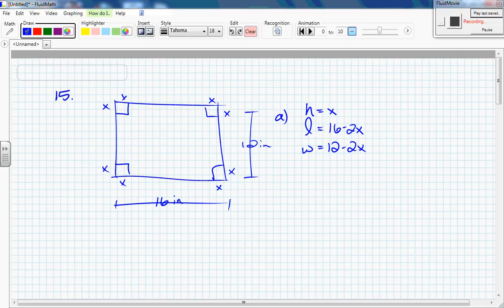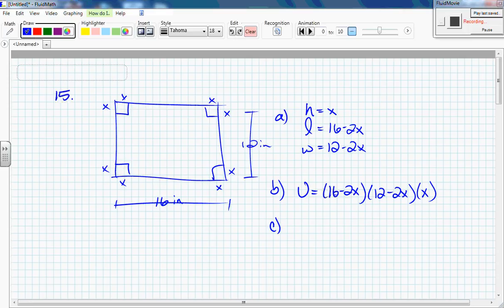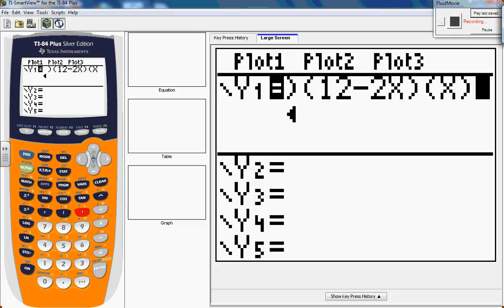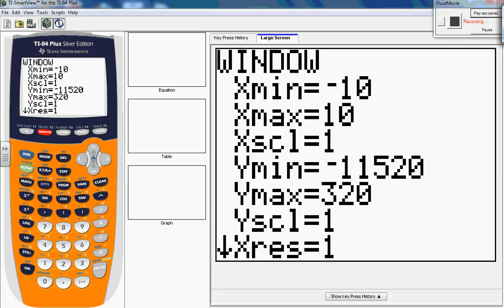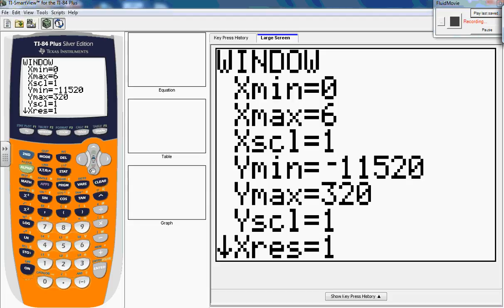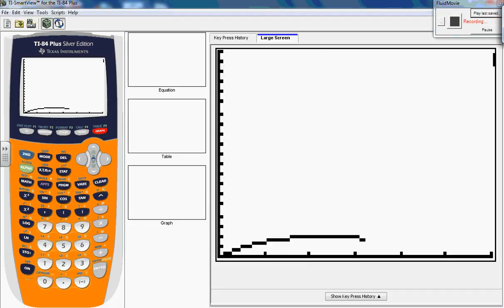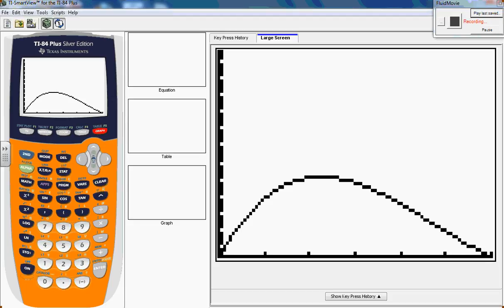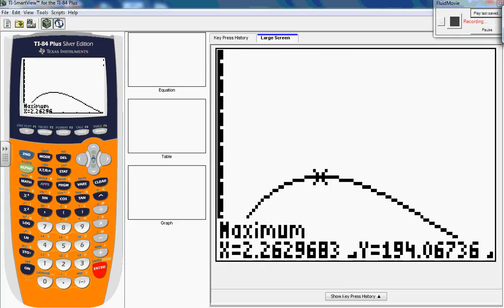alg2 #15 p 311